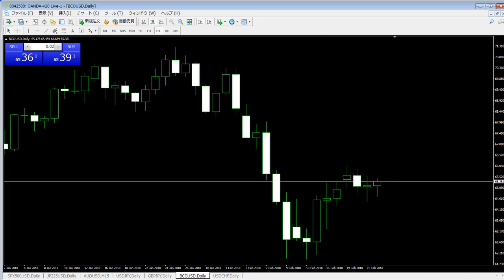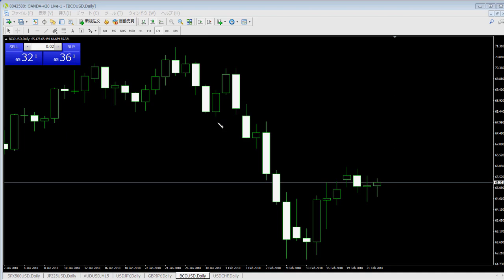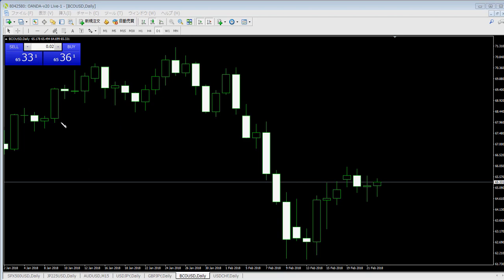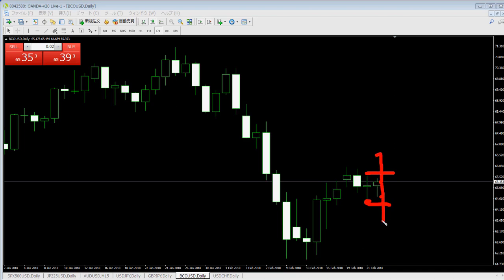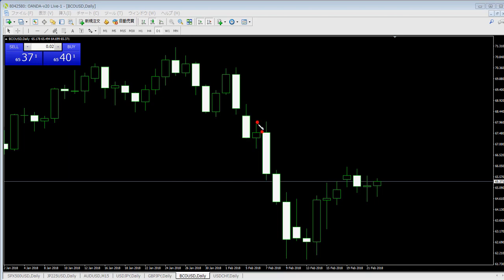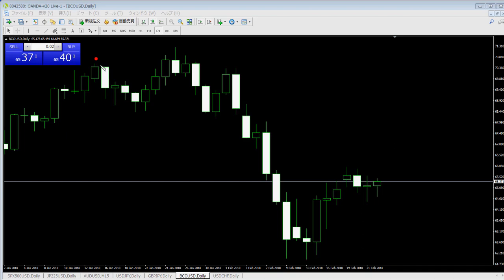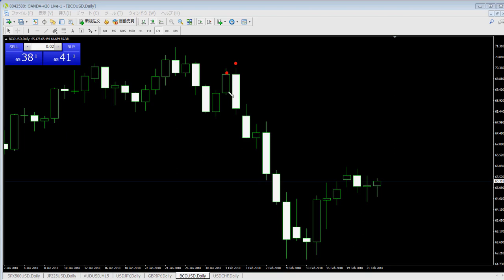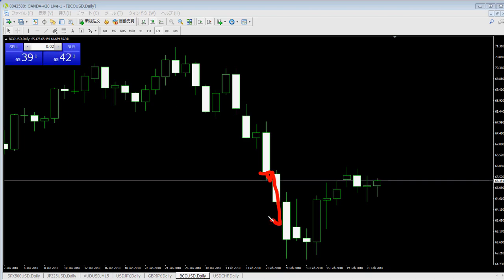candlestick confirmation is upper side close or lower side close